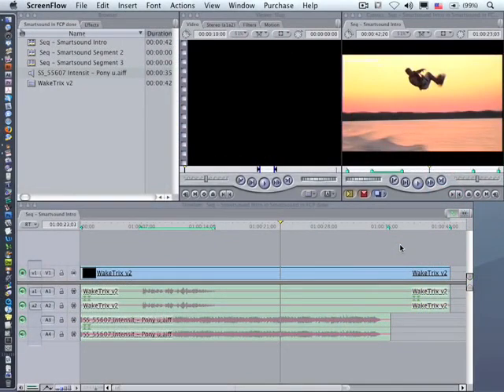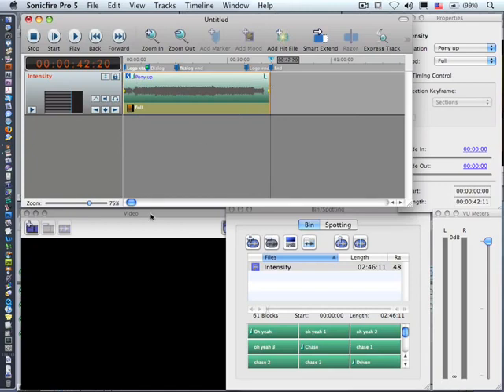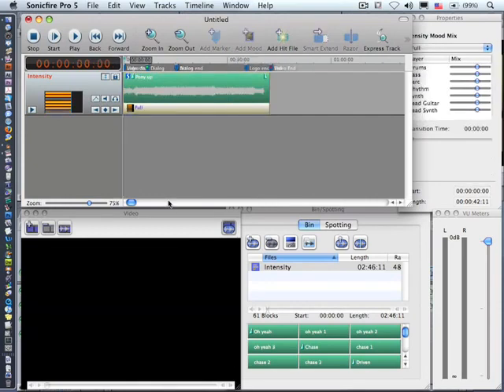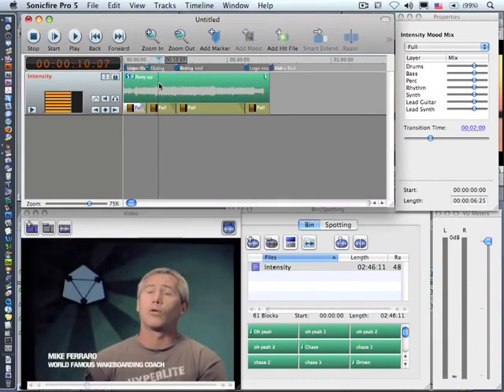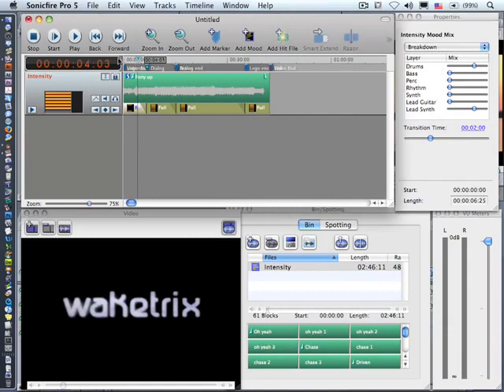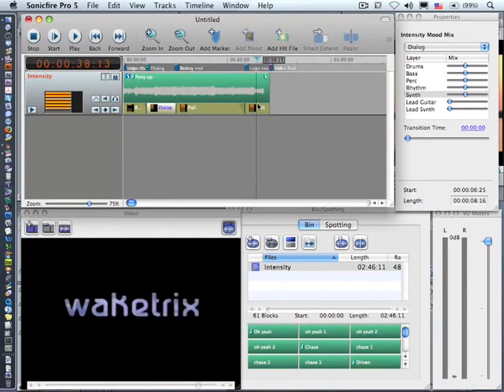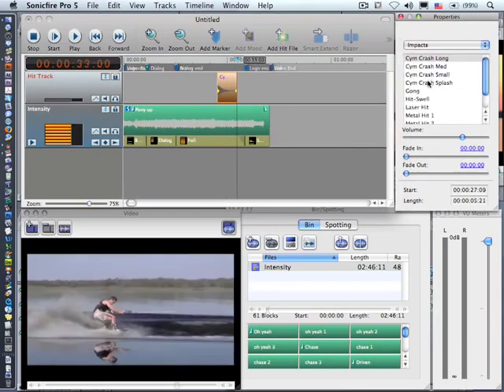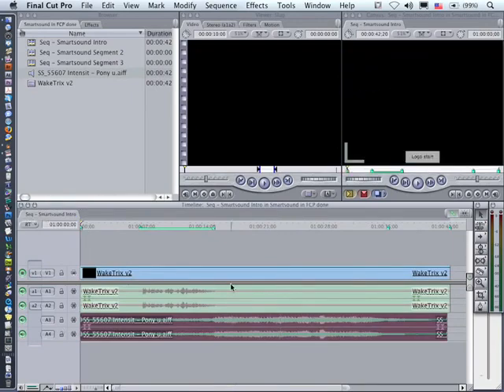Roundtrip Music Editing in Final Cut Pro with Sonicfire Pro 5